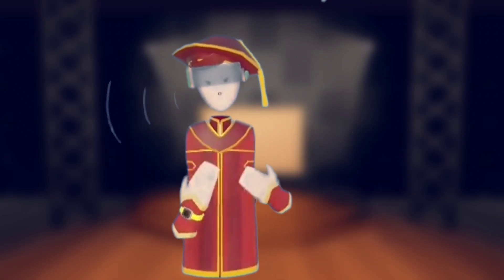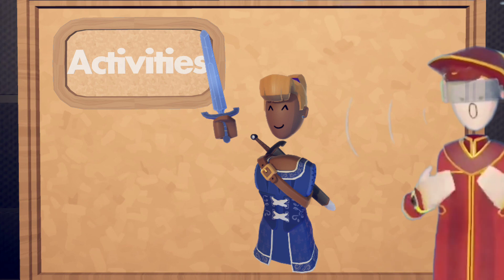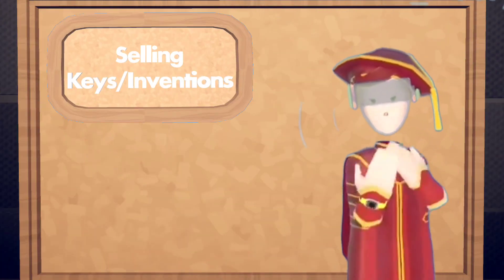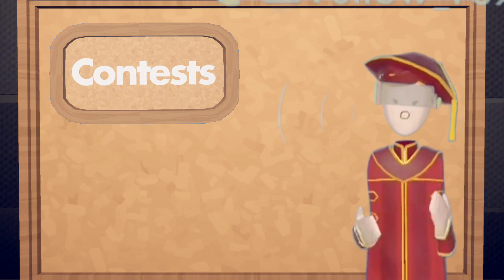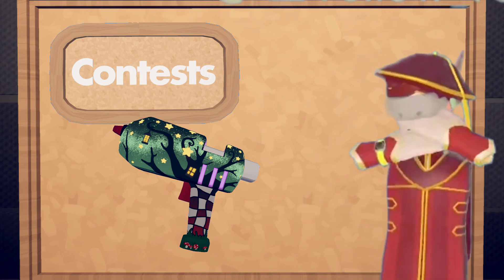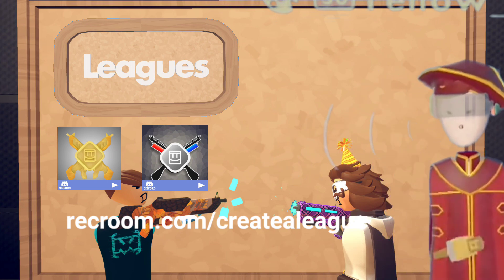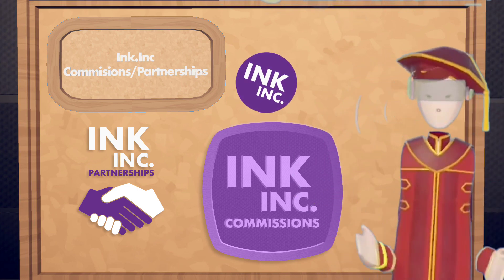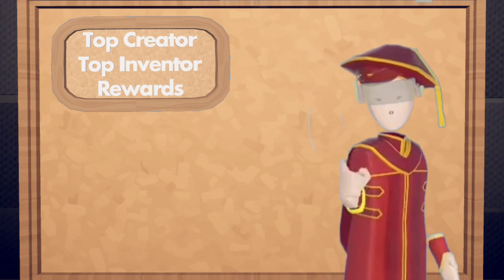How to get tokens in RecRoom!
in this video, @Yellow_foxy will show you every way how you can get tokens in RecRoom!
Activities, Inventions, keys, Ink.Inc partnerships Ink.Inc commissions, Leagues, Contests
💰Ink.Inc Discord server 💰
💲How to feature your inventions and how to sell them💲

recorded by @Yellow_foxy
edited by @Yellow_foxy